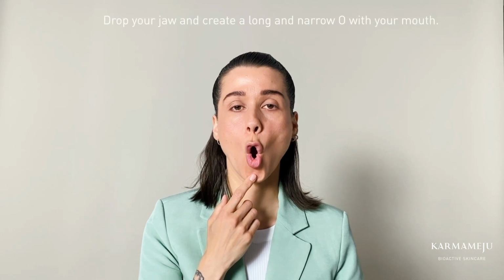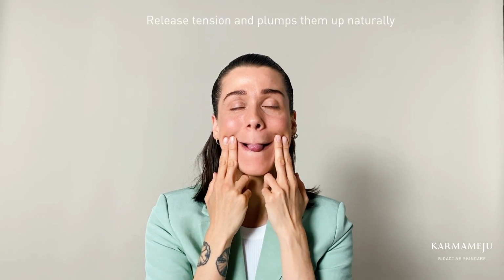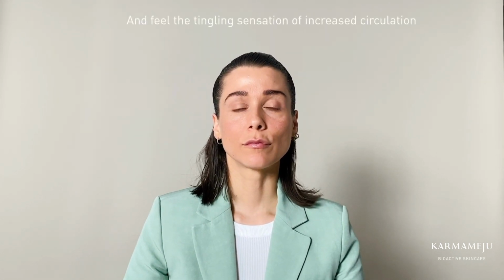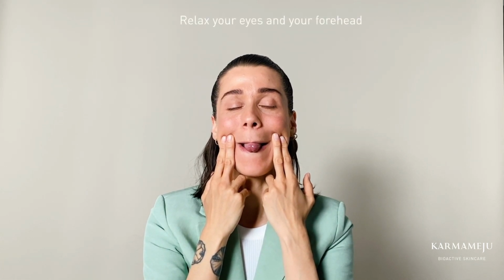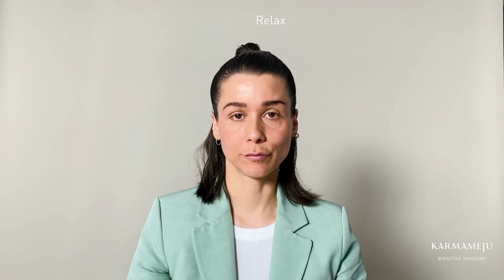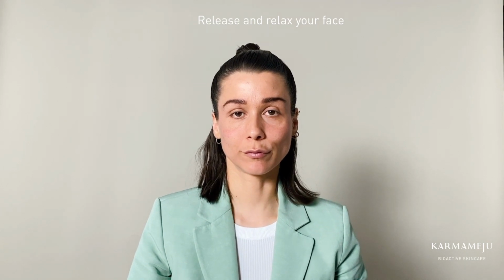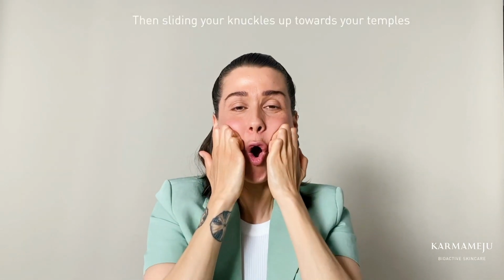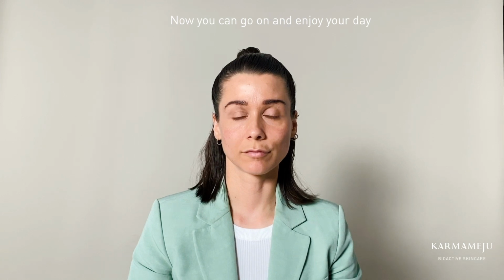Face Yoga Instructions. Watch how to perform energizing face yoga.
Energize your face, mind and spirit with our face yoga lifting techniques, exercises and massage. Working on toning and lifting full face, among other things, adding volume to tired cheeks, reversing upper lip lines, and naturally plumping the lips.

Our face yoga involves massage and exercises that stimulate the muscles, skin, and lymphatic system. This technique is designed to soften and relax your face muscles to help alleviate tension, stress, and worry. Watch our instructional face yoga videos and get inspiration for your own rituals. For more inspiration, have a look at our other face yoga and face massage tutorials too.

We combine our face yoga with our aromatherapy: Stimulating, revitalizing and dynamic, the ENERGIZING range provides energy, clarity and focus. Using Lemongrass, May Chang, Mandarin, Grapefruit, Orange, Lemon, Mint and spices from Cloves and Black Pepper, the products are excellent to promote skin, body and mind activity. Feel the surges of energy, light and intention flooding through you, whilst you take time to DO YOU, to prioritise you, and to energetically blossom.